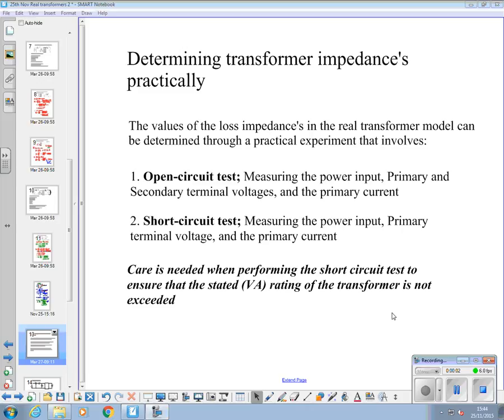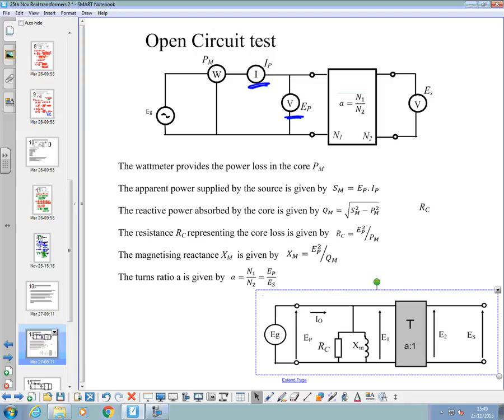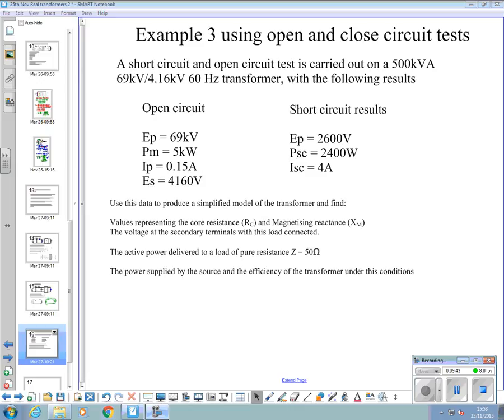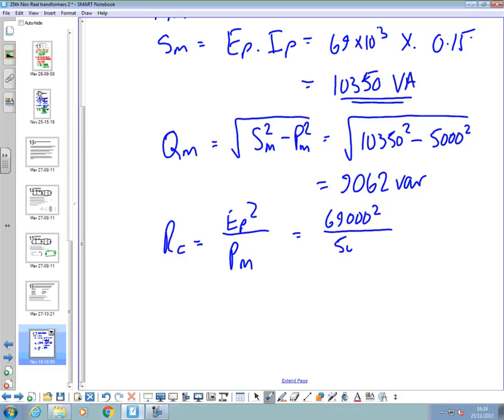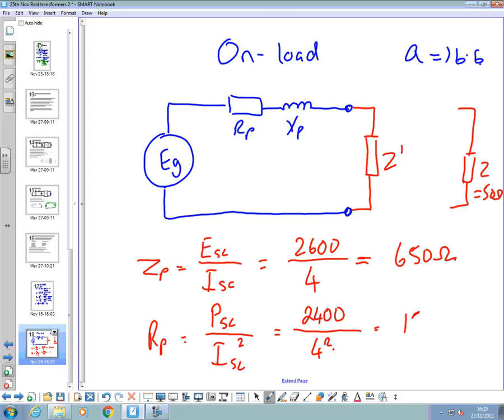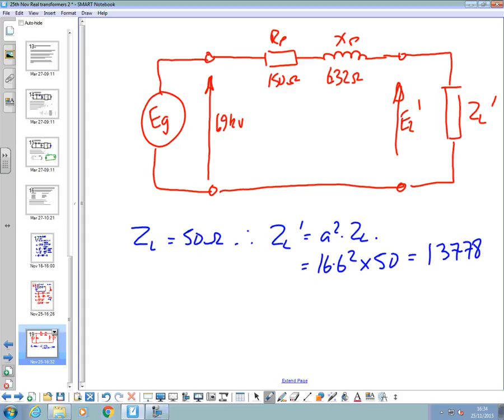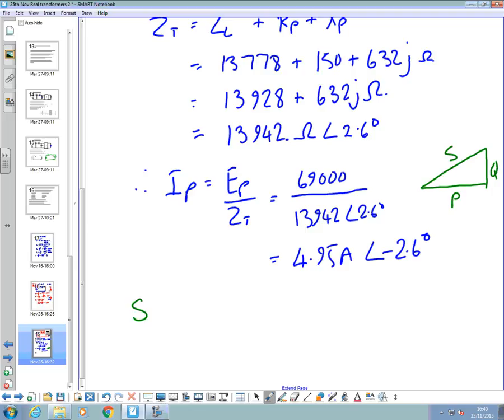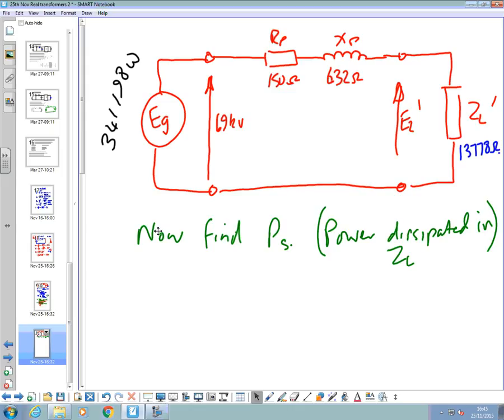November 25th Part 3: Determining transformer parameters using open/short circuit tests